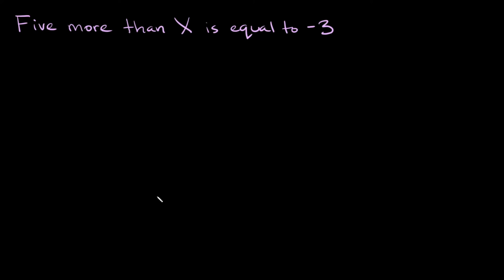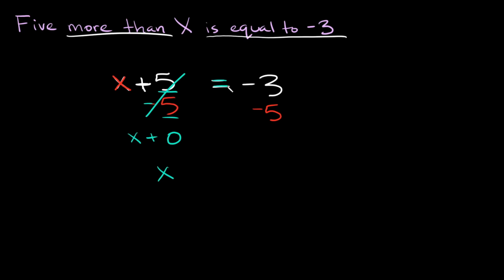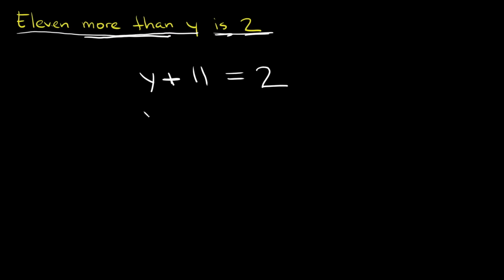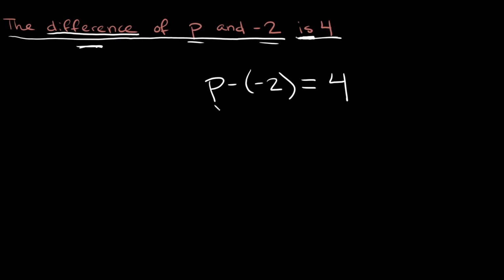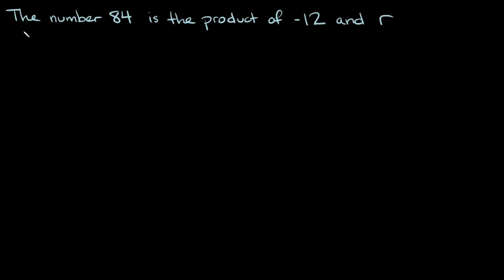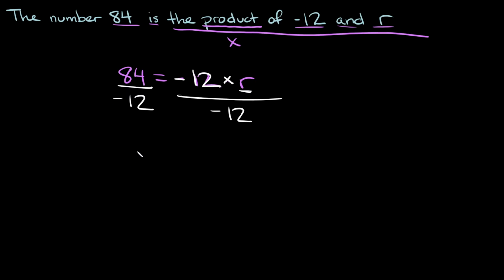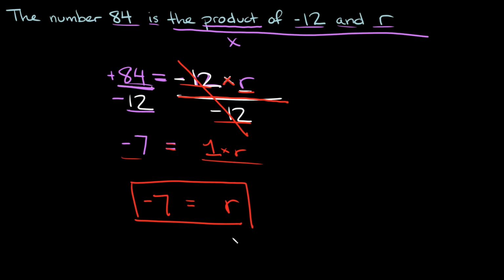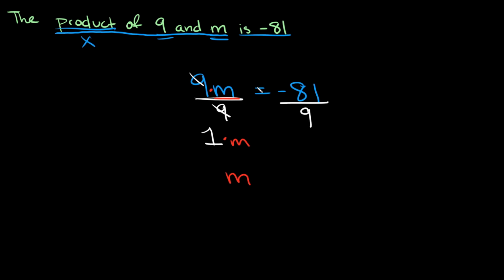Translate Sentences to Algebraic Equations | Pre-Algebra | Eat Pi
In this video, I teach you how to Translate Words to Algebraic Equations with Variables and solve them. I do both positive and negative examples.